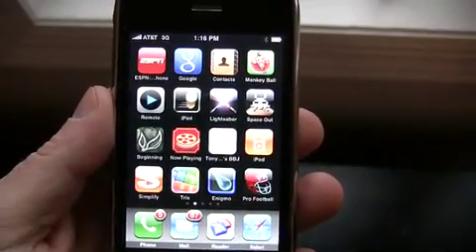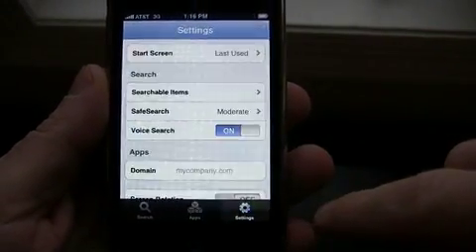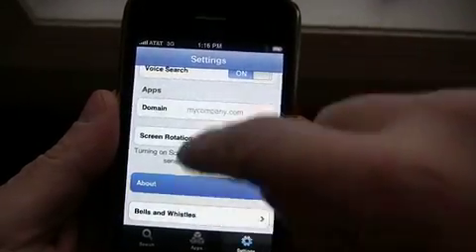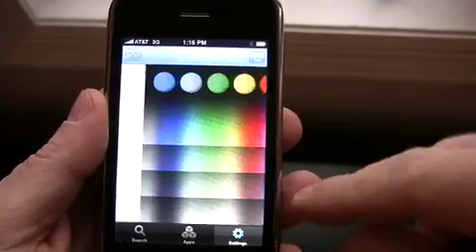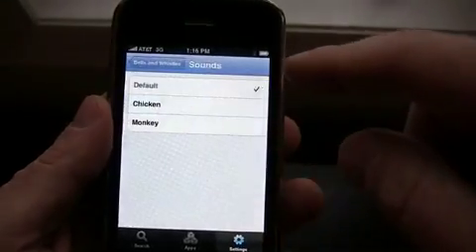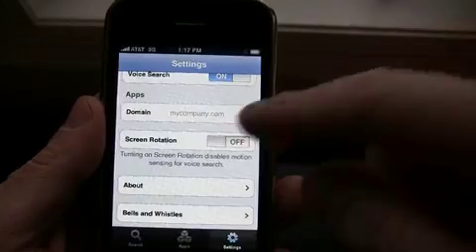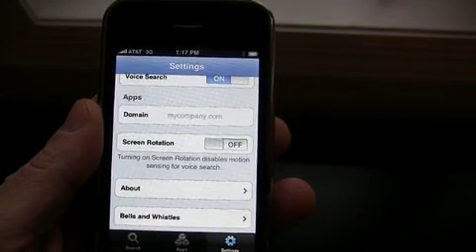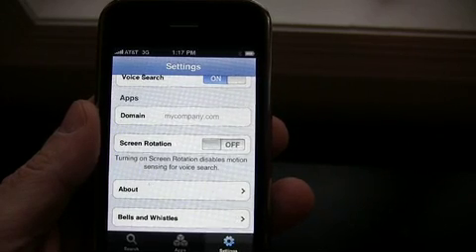Google Mobile App iPhone Easter Egg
How to get the easter egg Bells & Whistles feature on Google Mobile App for iPhone. Visit everythingiCafe.com for more iPhone coverage.